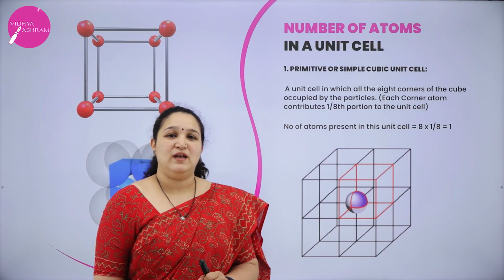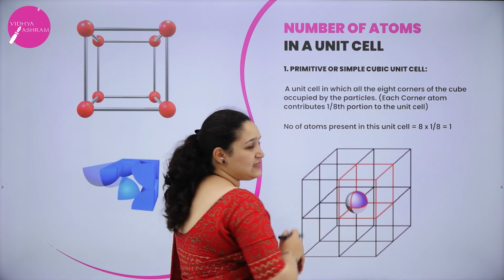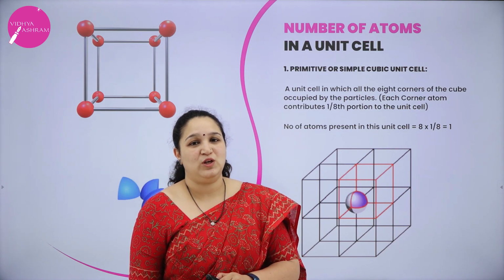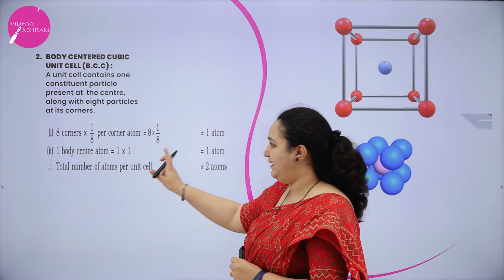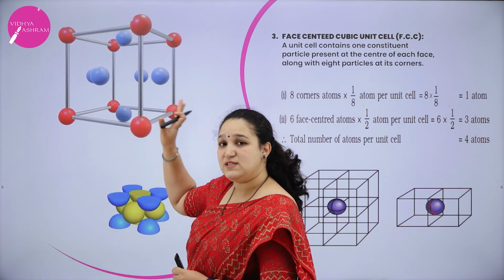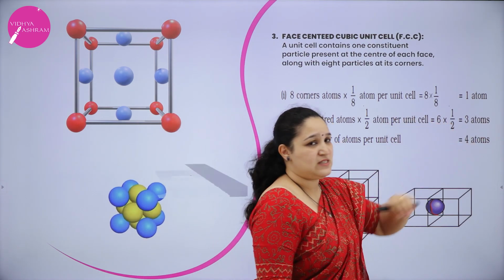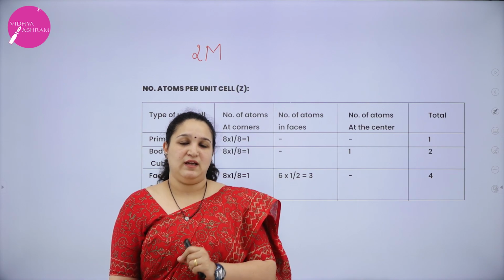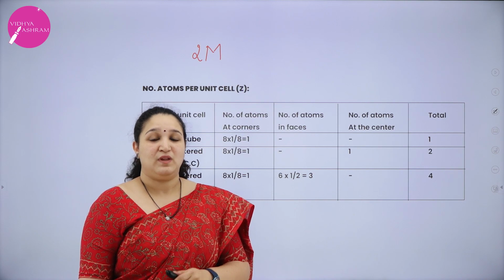DAY 03 | CHEMISTRY | II PUC | SOLID STATE | L3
Class : II PUC
Stream : SCIENCE
Subject : CHEMISTRY
Chapter Name : SOLID STATE
Lecture : 3

TOPICS COVERED : CALCULATION OF NO OF ATOMS / PARTICLES IN A UNIT CELL